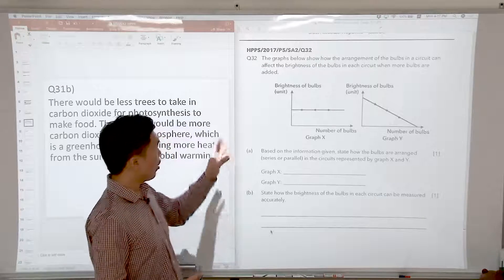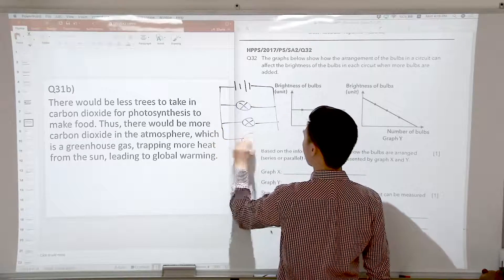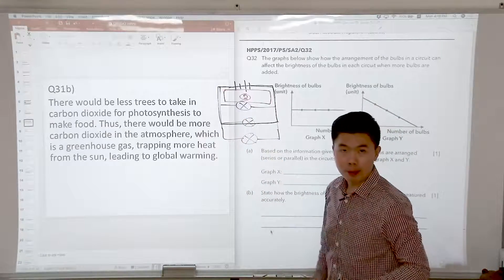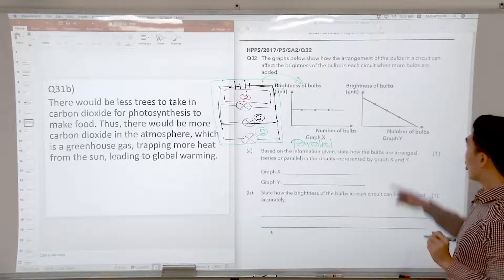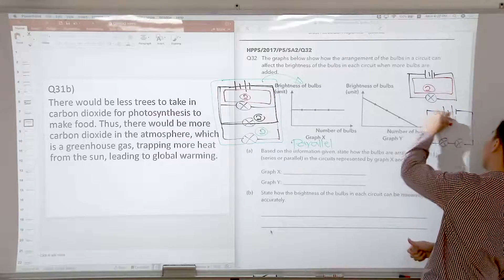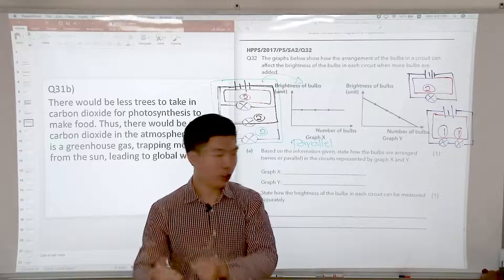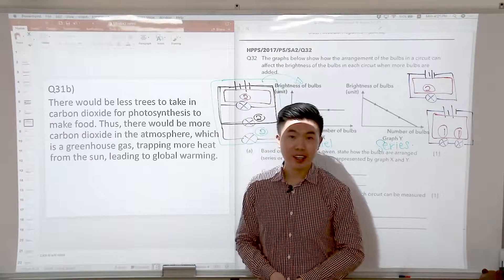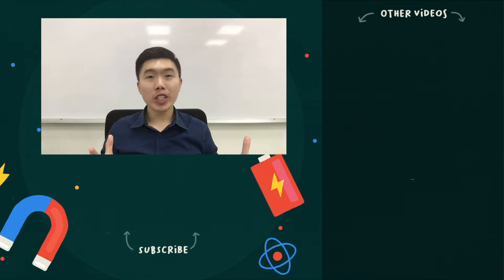[Henry Park Primary School] 2017 P5 SA2 Science Examination Paper Analysis (Q32)